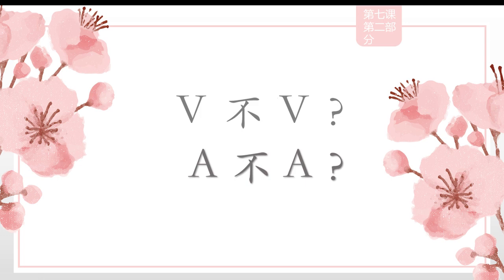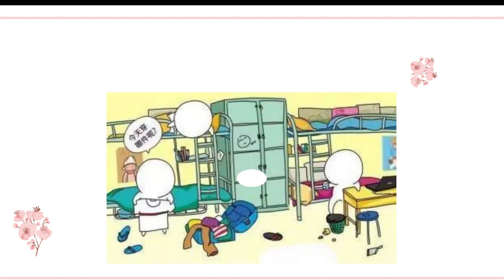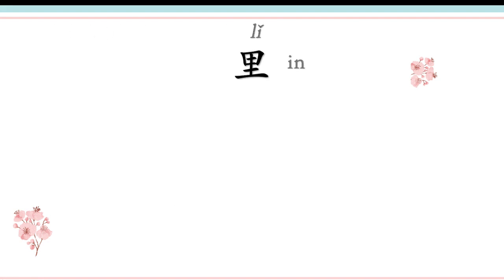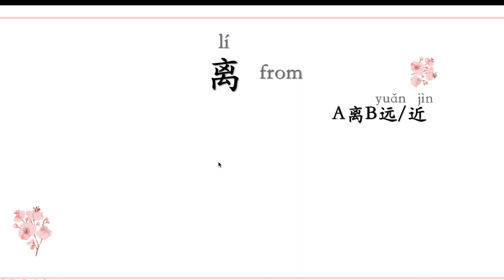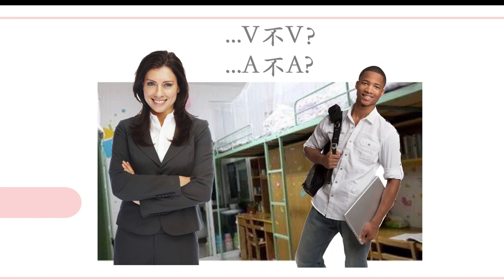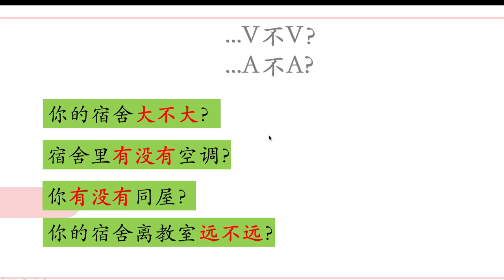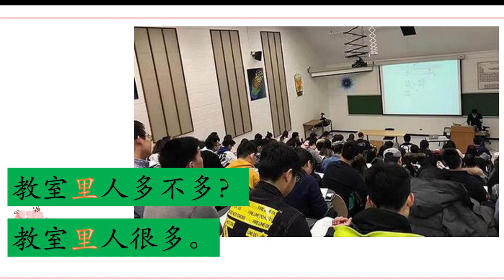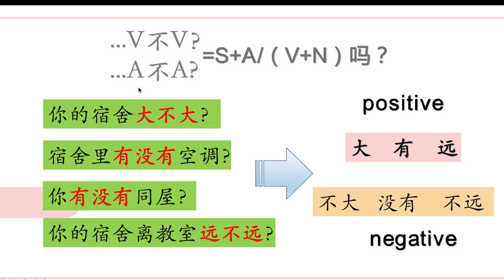Short term Spoken Chinese--汉语口语速成--L7-B-- 有没有、大不大--Verb+不+verb--adj+不+adj